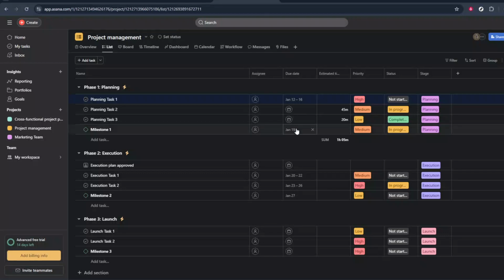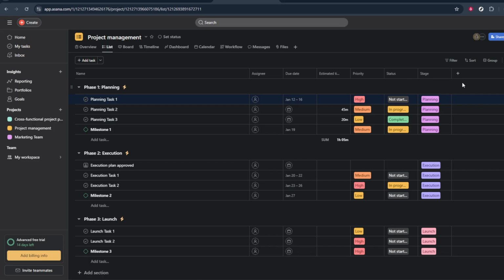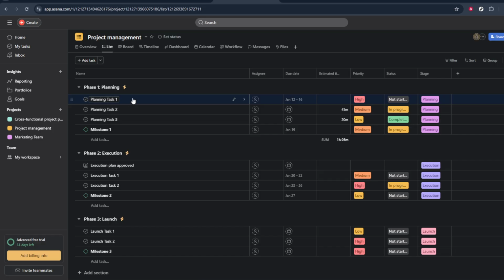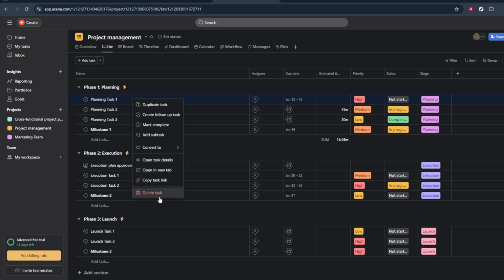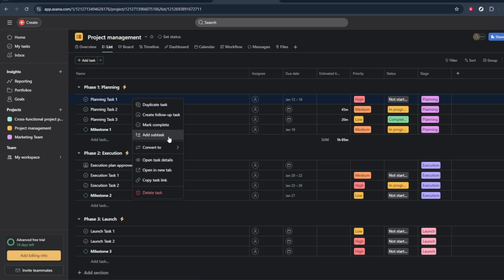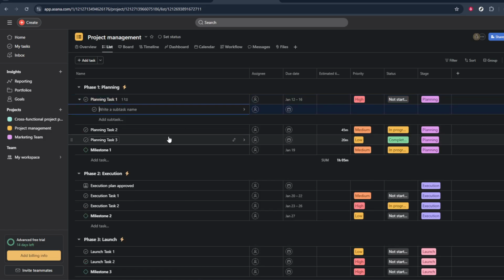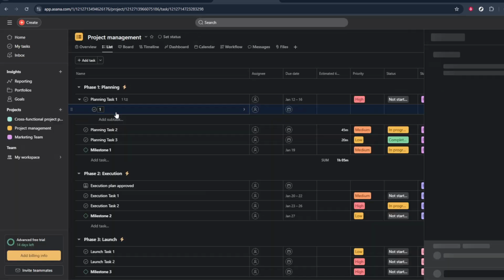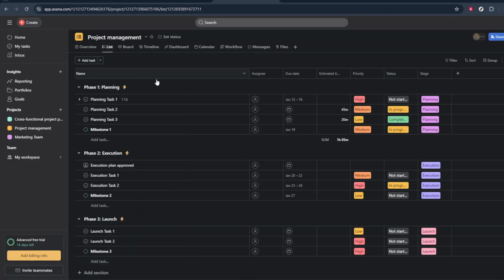How to Add Subtask in Asana | Easy Guide 2026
In this video, you’ll learn how to add a subtask in Asana so you can break down larger tasks into smaller, manageable steps and track progress more effectively.